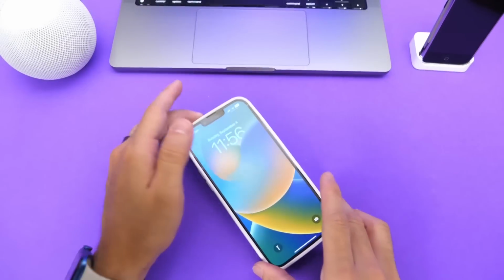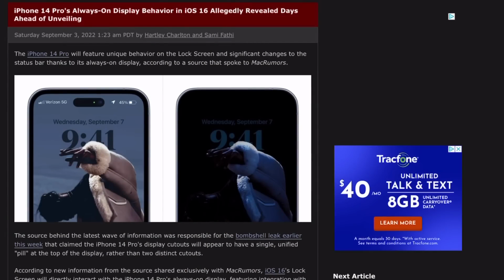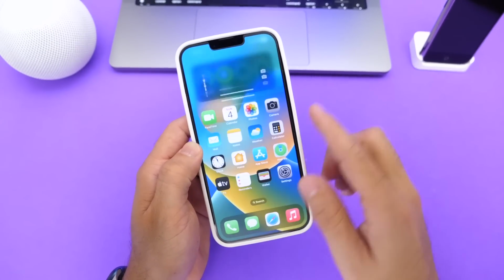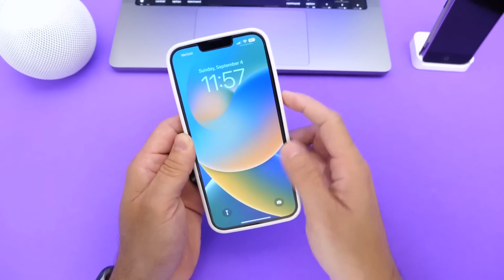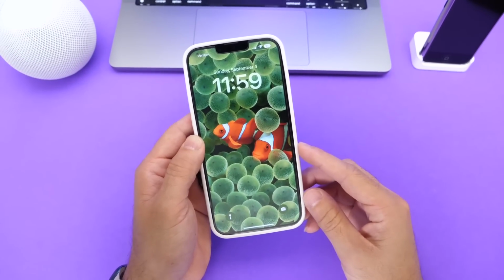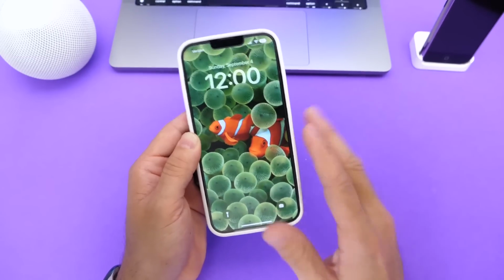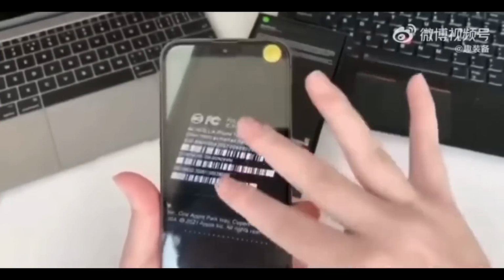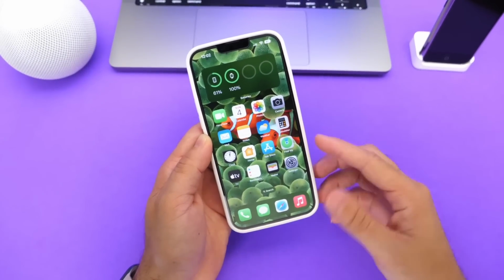iPhone 14 Last Minute LEAKS!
s=21